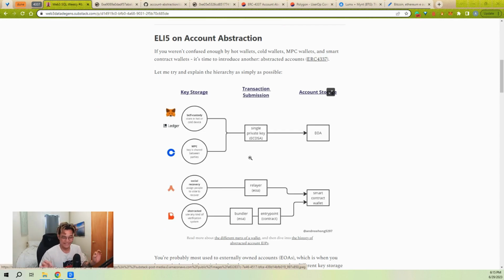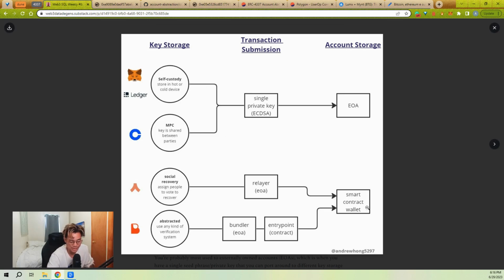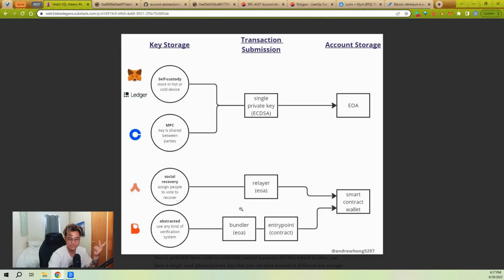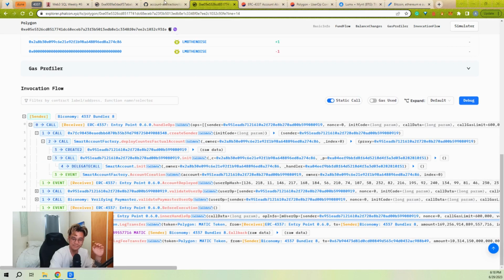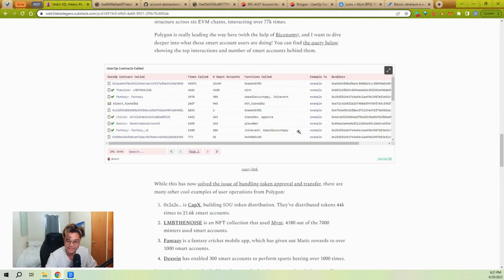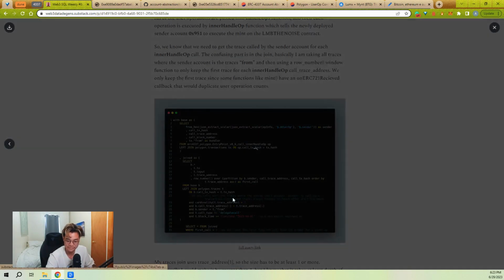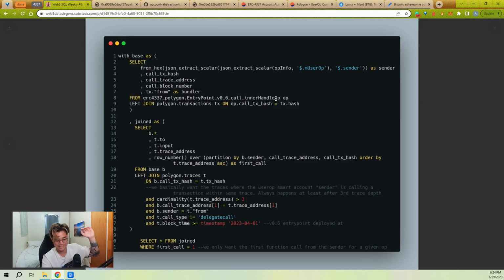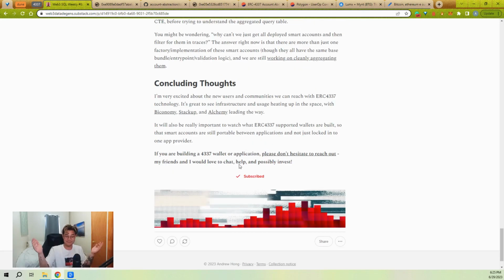WSW #8: Explaining and Analyzing Account Abstraction (ERC4337)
This week we're looking at account abstraction on EVM (ERC4337). We'll break down how it compares to self-custody, MPC, and smart contract wallets - and look at activity from these smart accounts on Polygon.

00:00 Welcome Back
00:28 ELI5 Account Abstraction
03:52 Adoption and Trends
05:33 Walking through the UserOp query
08:18 Concluding thoughts